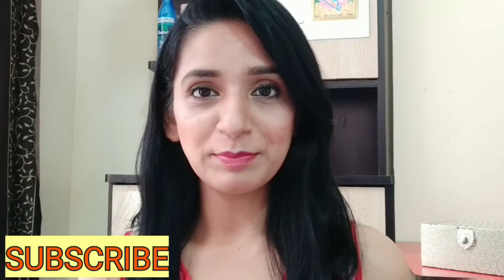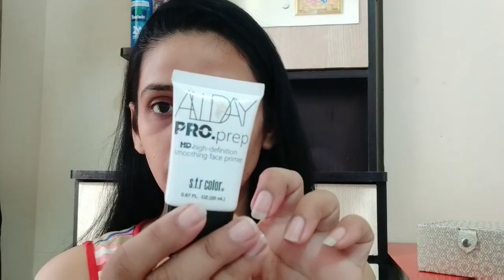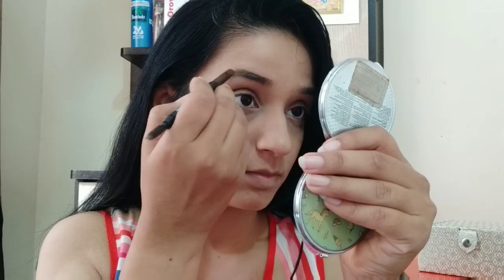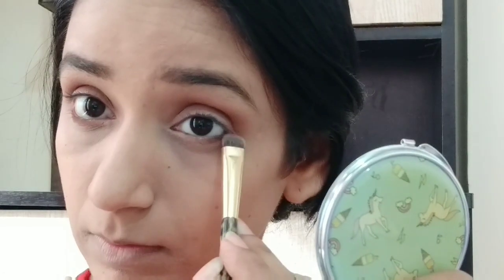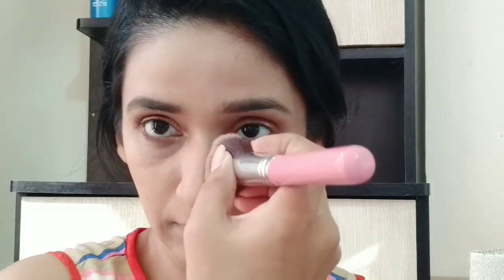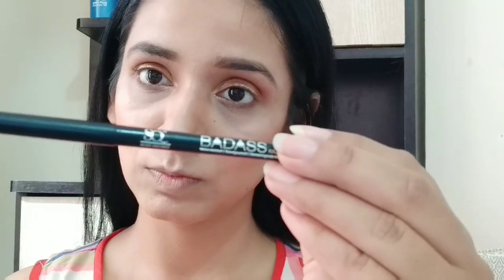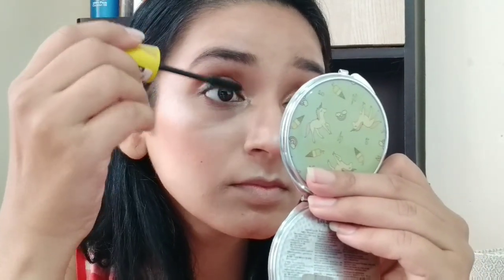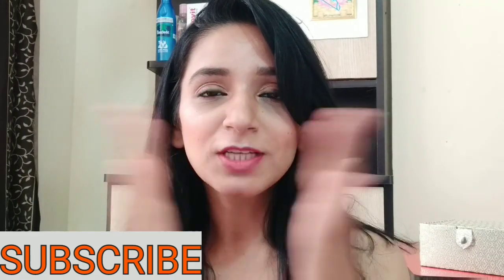GLOSSY AND GLOWY MAKEUP CHALLENGE ft. Nida Raza || The Beauty Devika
Hello friends,
I am Devika.  Today I shared with you GLOSSY AND GLOWY MAKEUP LOOK it's a challenge ft. Nida Raza ☺

devika_ladshekhar